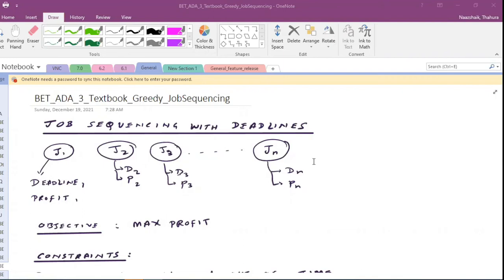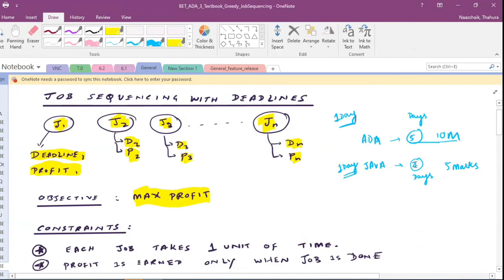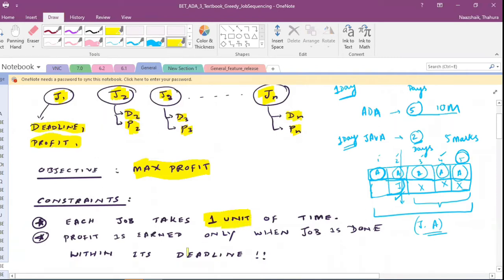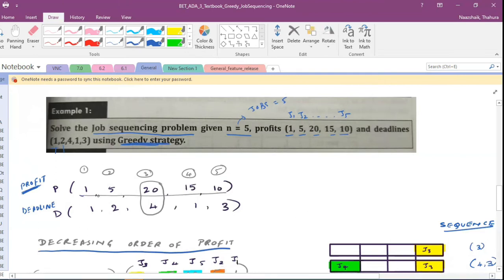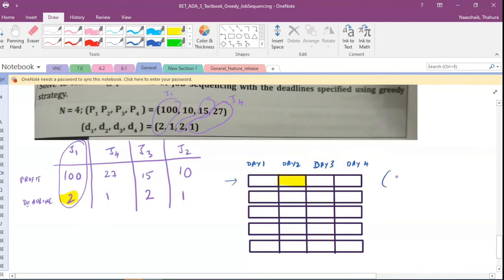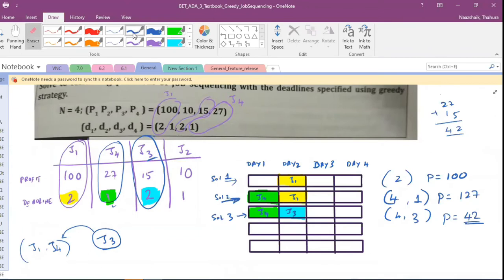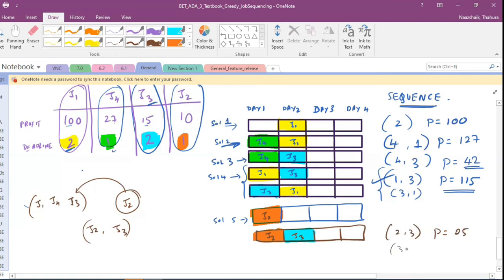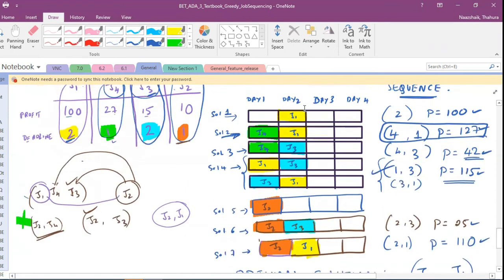ADA Job sequencing and scheduling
Job sequencing using Greedy algorithm.